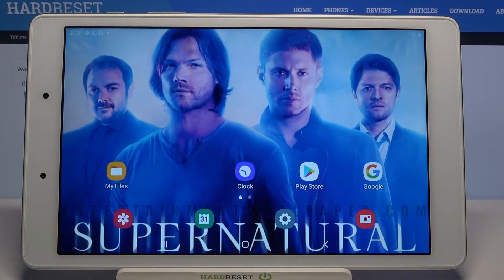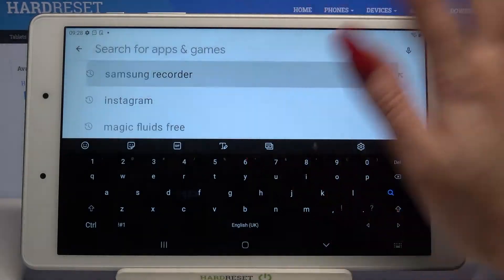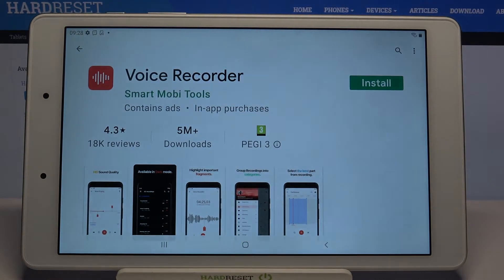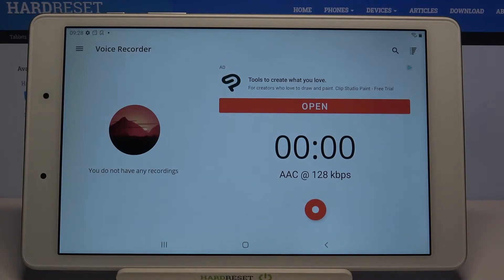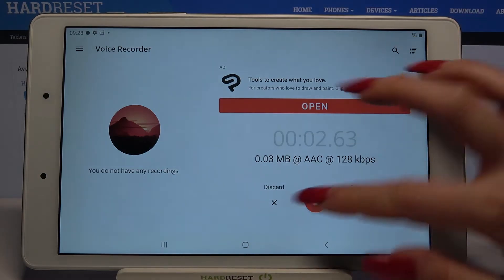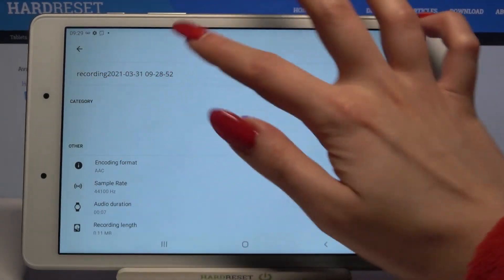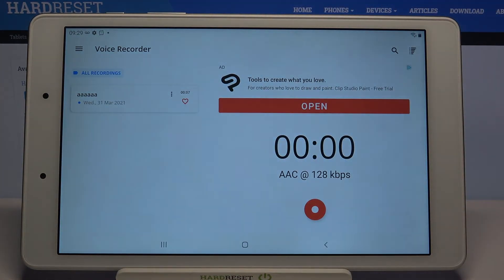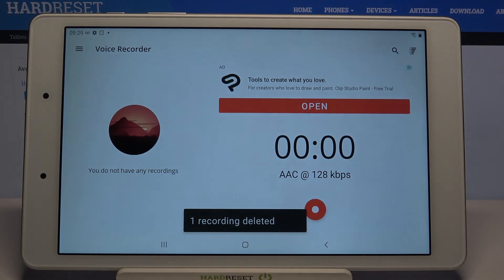How to Record Sounds on SAMSUNG Galaxy Tab A 8.0 - Use Voice Recorder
Find out more info about SAMSUNG Galaxy Tab A 8.0:
If you want to know how to record sounds on SAMSUNG Galaxy Tab A 8.0, watch this tutorial. If you cannot find the voice recorder on your device, then you should learn how to download it from Google Play Store - we will show you how. After installing Voice Recorder, you will learn how to use it - we will show you how to start recording sounds, and then how to save them on the SAMSUNG Galaxy Tab A 8.0. Visit our YouTube channel if you want to learn more about the SAMSUNG Galaxy Tab A 8.0.

How to use a voice recorder on SAMSUNG Galaxy Tab A 8.0? How to install the voice recorder on SAMSUNG Galaxy Tab A 8.0? How to download the voice recorder on SAMSUNG Galaxy Tab A 8.0? How to record sounds on SAMSUNG Galaxy Tab A 8.0? How to save sounds on SAMSUNG Galaxy Tab A 8.0? How to record audio on SAMSUNG Galaxy Tab A 8.0?